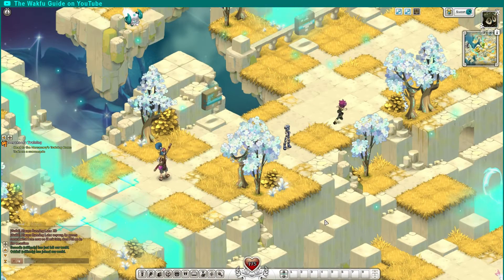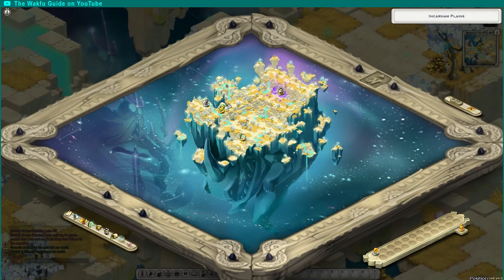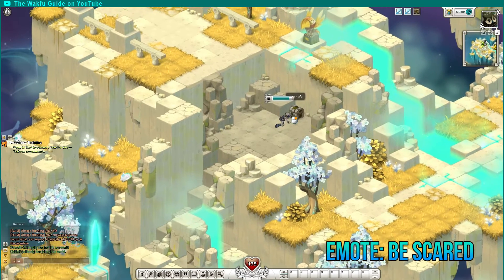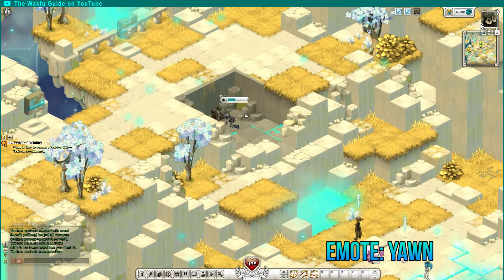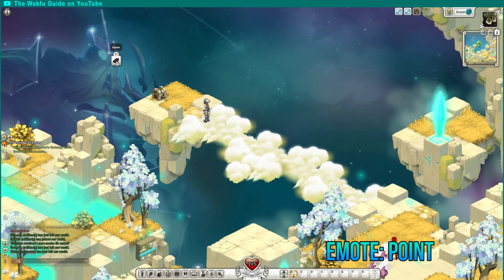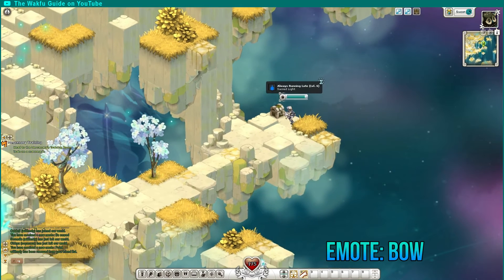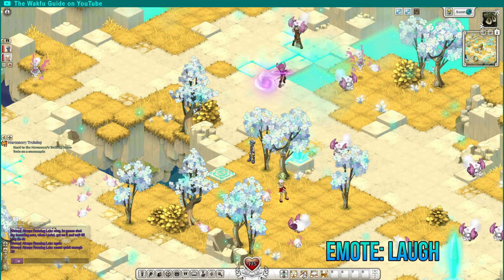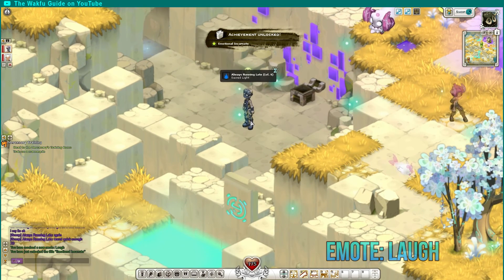Wakfu - Hunt for Emotes - Incarnam Revamped (Emotional Incarnate Title + Achievement)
A quick video on where to find the emotes in the recently revamped Incarnam. This also unlocks the Emotional Incarnate Achievement + Title.